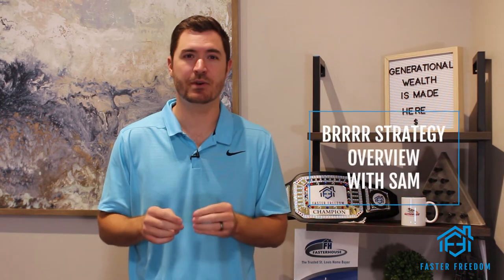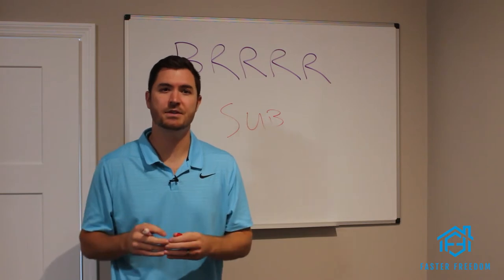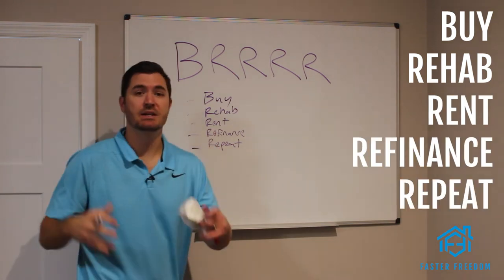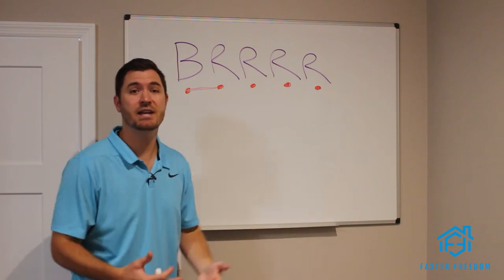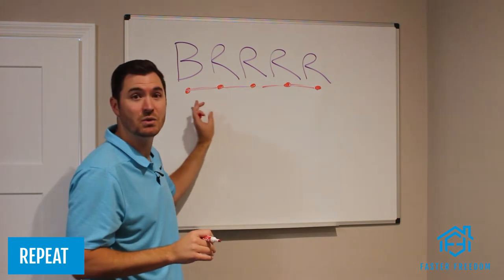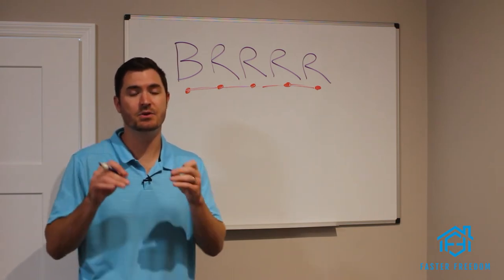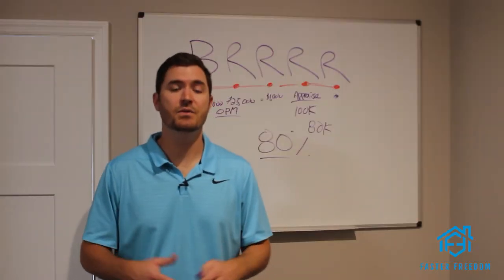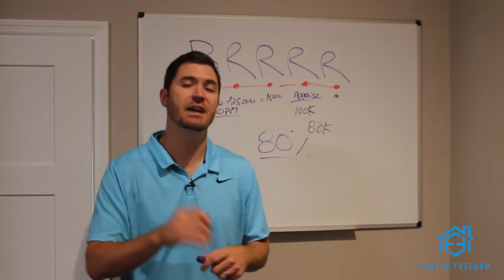What is the BRRRR Method? | Beginner's Guide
Sam has successfully completed hundreds of BRRRR Strategy deals and BRRRR Method houses in the past few years. He has created a 10 million dollar rental portfolio without using any money out of pocket.

The BRRRR Strategy allows you to buy rental property without using any of your own money. If you know how to properly BRRRR, growing wealth through real estate and adding millions of dollars to your net worth is in reach.

Yes, it can be hard but it is worth it! It will be less hard, after you watch this video and our other videos about the BRRRR Method.

This amazingly powerful tool allows you to invest in real estate and buy rental properties, that cash flow, without using any of your own money. If you want to buil generation wealth this video and the BRRRR Strategy is an GREAT place to start!

@BiggerPockets coined the term but @FasterFreedom perfected it!

for an amazing FREE webinar we just shot! I give you all the tricks and tips for real estate investing. Including where to get funding, how to invest without using your own money and a ton of free giveaways. It can literally change your life!

📢📢📢COMMENT CHALLENGE ALERT!! ($10,000 value)📢📢📢
From now until the end of the year you will have the opportunity to win the opportunity of a lifetime. Every comment made on this video and all our other videos will get you name put in a virtual hat, at the end of the year we will draw a name out of that hat. The winner will get access to us and our team for a full day. In case you are wondering what that looks like...
-We buy 200 houses a year
-We have a 25 Million dollar rental portfolio
-We are experts (and our staff) at building a rental portfolio, rehabbing, wholesaling, raising funds, property management, building a business, marketing, negotiation. you get the picture! The winner will tap into our knowledge for a full day and we WILL make you and your business better... all for comments, what a deal! So comment on this and our other videos to up your chances!

All the cool cats and kittens are doing it!

We seriously want to help you become financially free💰 (get our name now!?!?)... Go to learn about our amazing course we created to teach you EXACTLY how to build wealth through owning real estate. We have done it and now we want to show you how! Whether you have 0 or 100 properties, we can teach you how to start or how to improve your processes!

Call or text Sam directly @ to find out more about about our offerings or to connect and discuss real estate investing!

Here are some of the resources we use that help us to be extremely successful! Utilize our links for additional FREE trials and discounts.